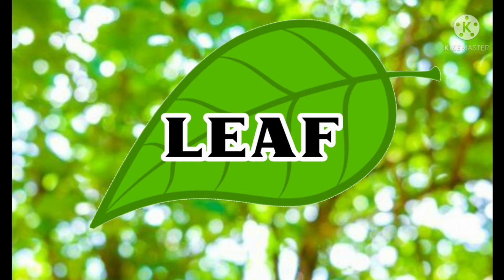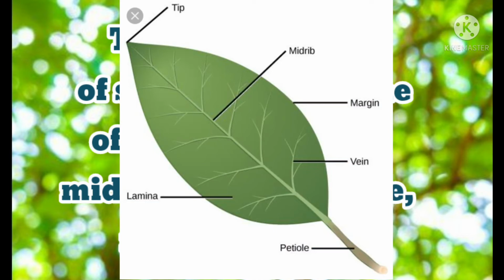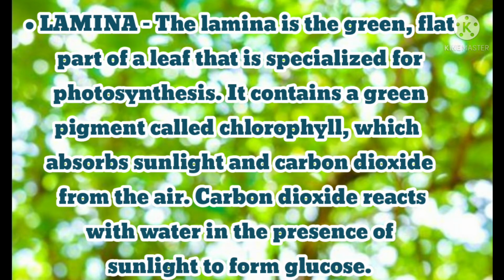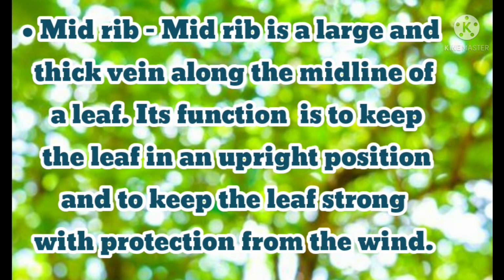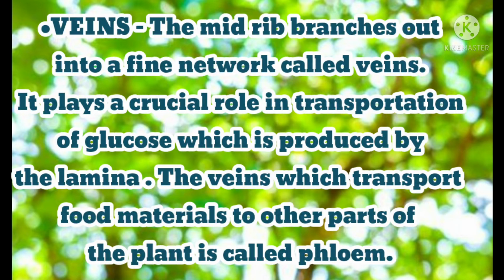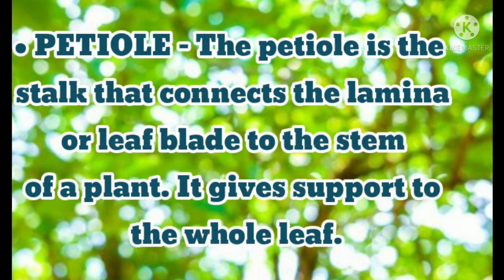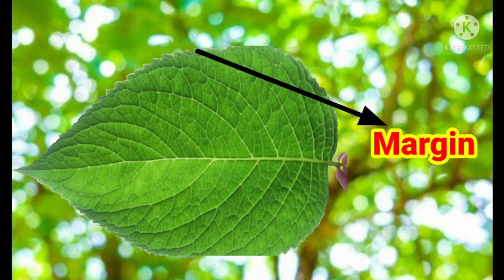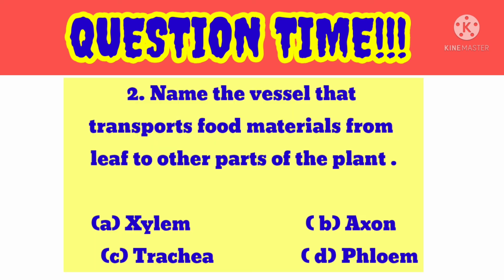Structure and parts of leaf | What is leaf ?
Hello friends !
also given a 'Question time' for a quick recap.
   After the completion of this video, you'll be able to:-
• List the important parts of leaf
• Explain in brief about the parts of leaf
• Understand the importance of these parts of leaf.
           We hope u will find our video useful .

                                                             Thanks!!